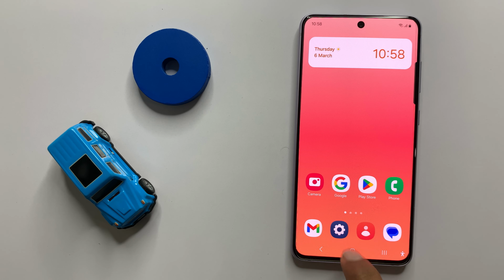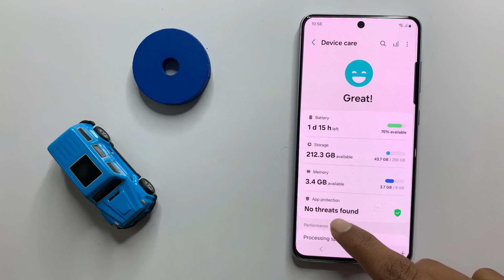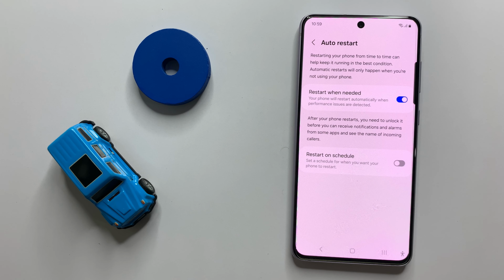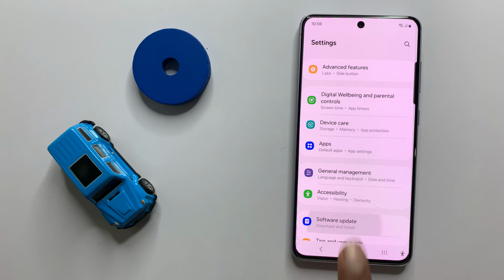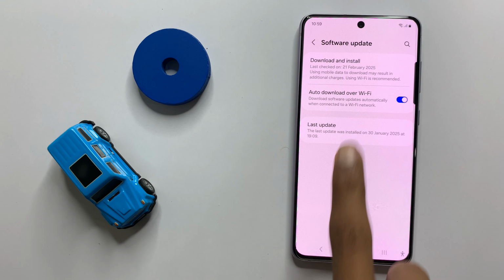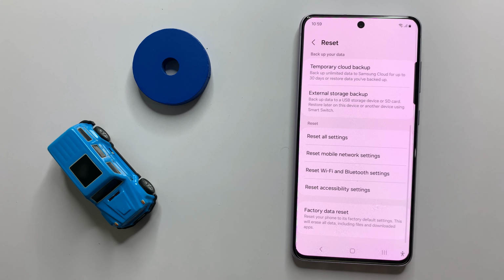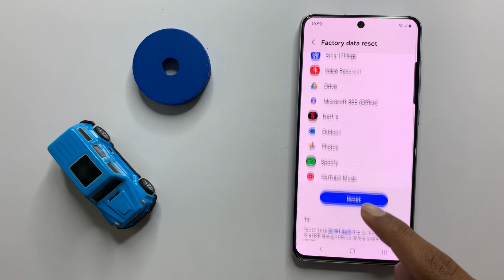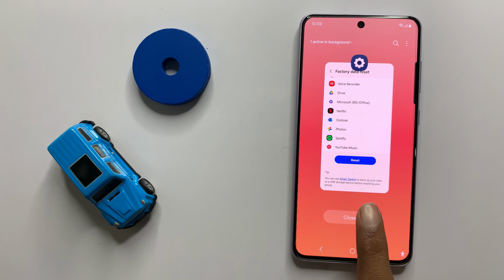How to Fix When Samsung Galaxy A36 Keeps Restarting